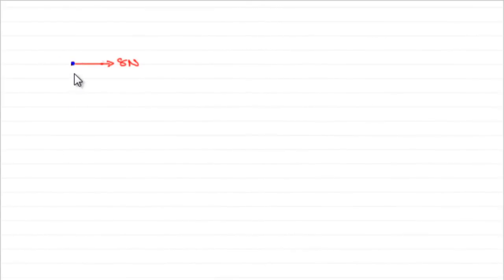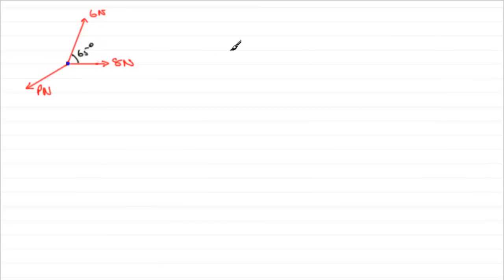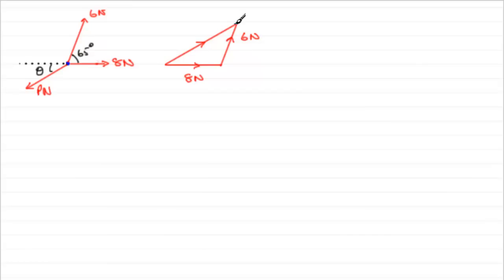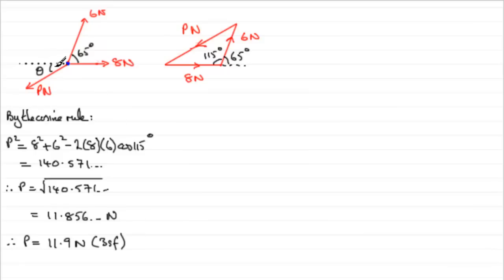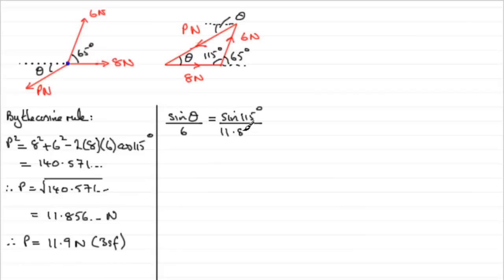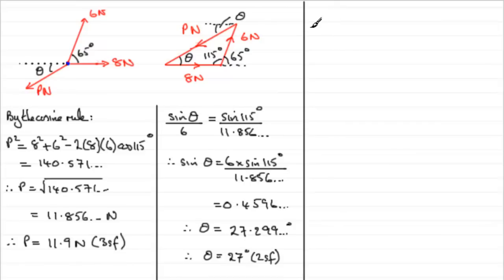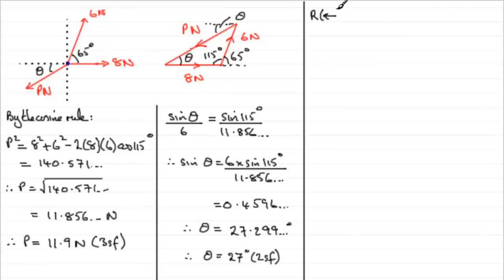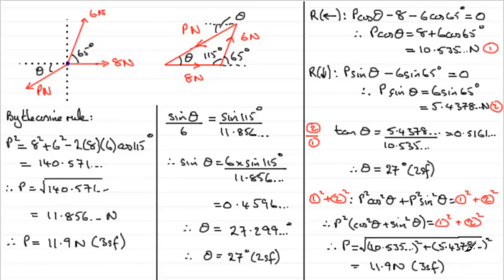Equilibrium of a particle - Triangle of forces | ExamSolutions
Here we look at the equilibrium of a particle and how it relates to the triangle of forces.

where you will see the index to all playlists and topics covering pure maths, statistics and mechanics.